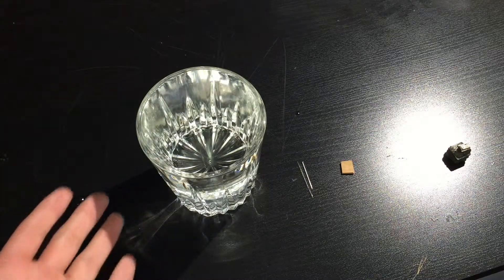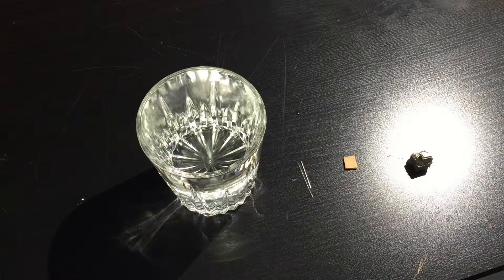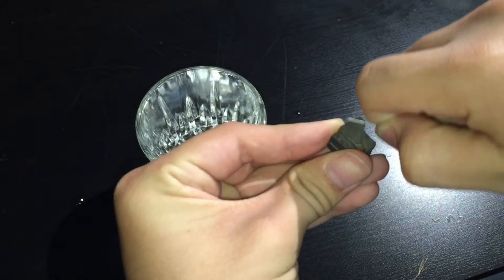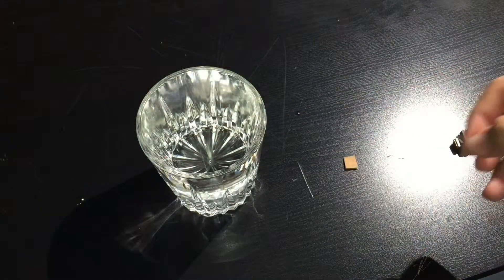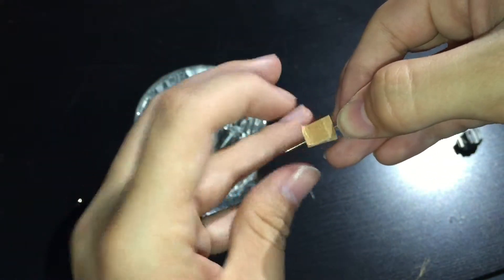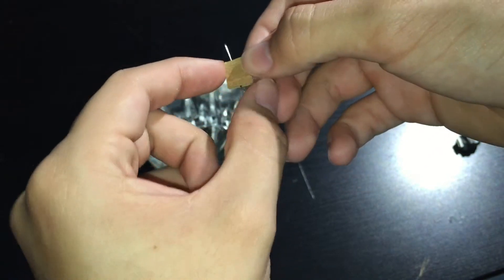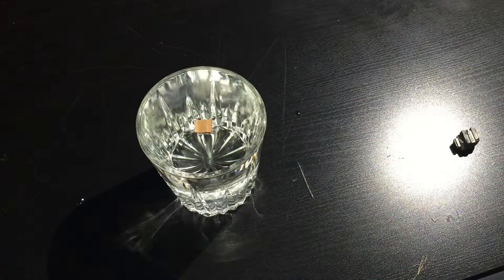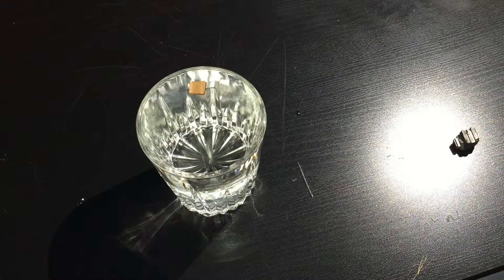How to make a homemade compass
Only using house hold materials you can make an effective homemade compass.